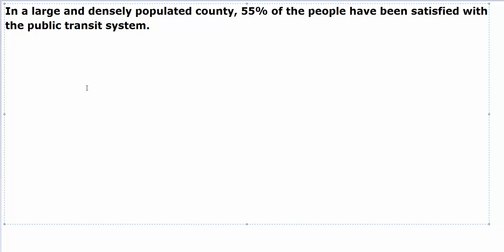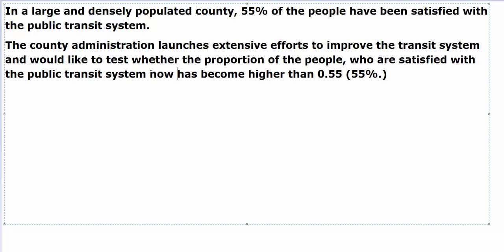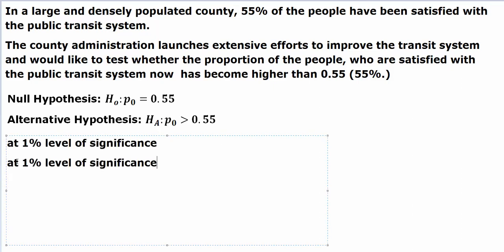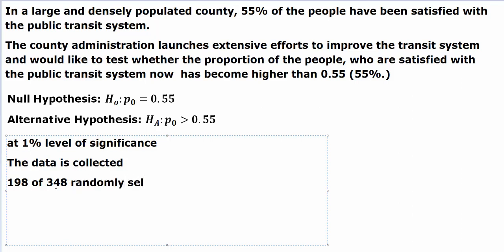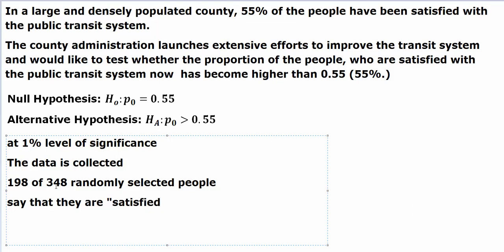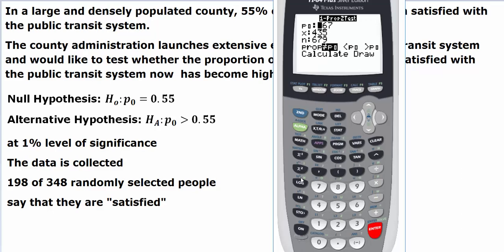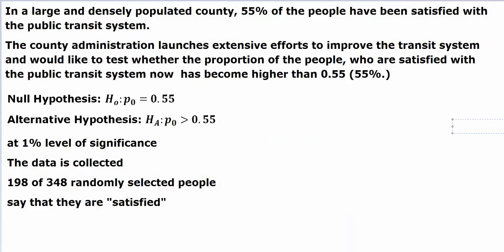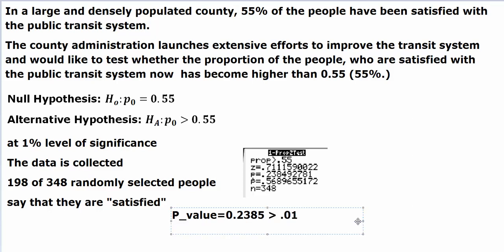one prop z test TI84